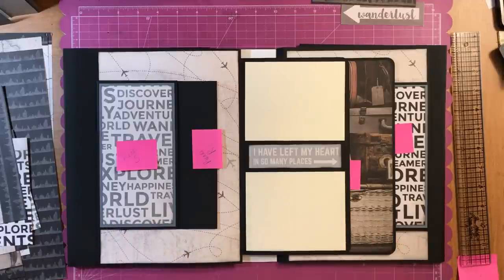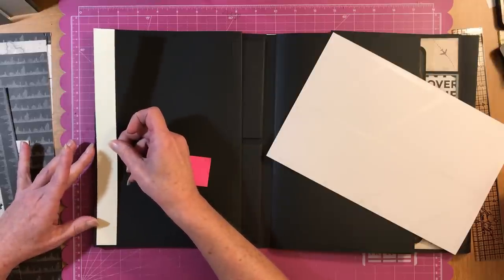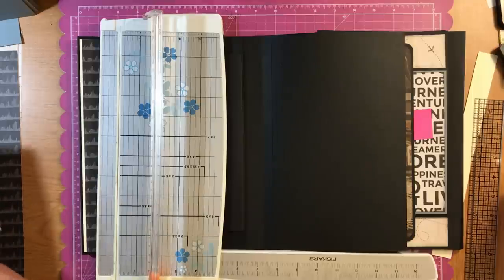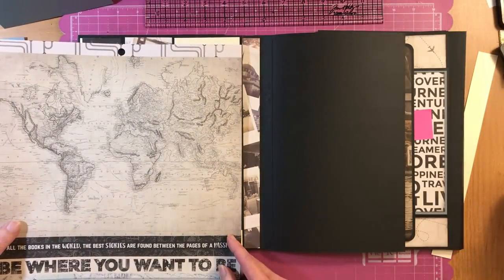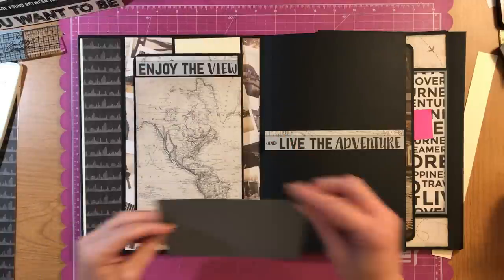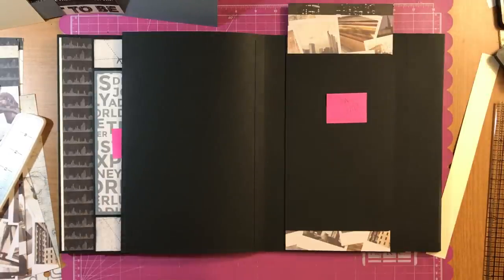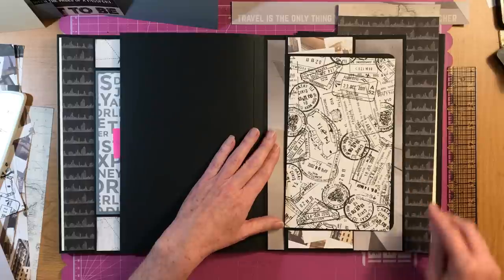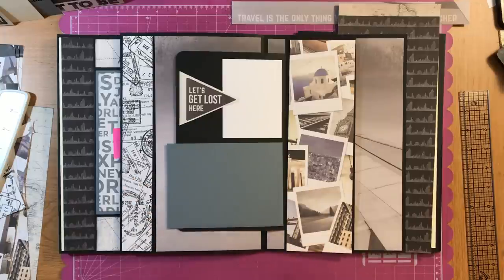Travel Expandable Spine Folio Album ~Decorating Part 9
Here is my 12 weeks of Christmas series on the Expandable Spine folio album and we are now decorating this beautiful folio album.  Its coming together quite nice.  So if you have trouble decorating an album, then this is for you because I give you tips and tricks on how to decorate.  I will leave the link to my website and where you can get this paper line from if you want to work right along with me.

Here is the links:
Kaisercraft Travel paper
Black Tyvek Envelopes

Here is the link to my website to get the cutting guide to this folio

Keep Scrappin!!
Vanessa Peter